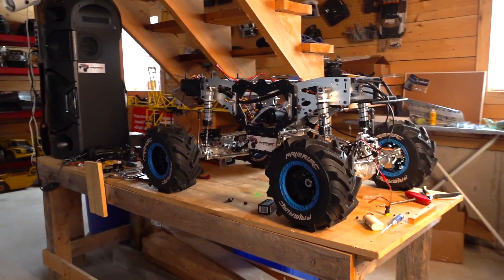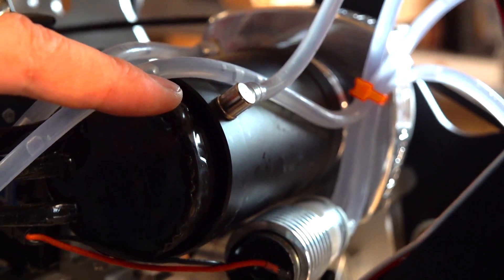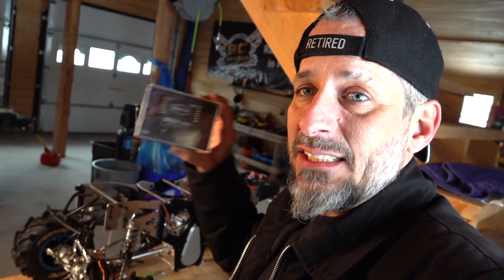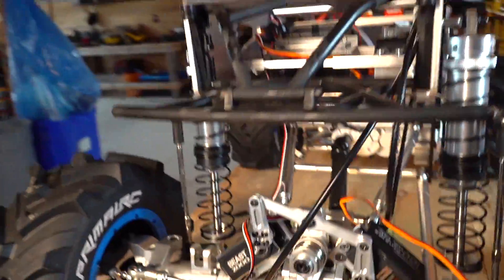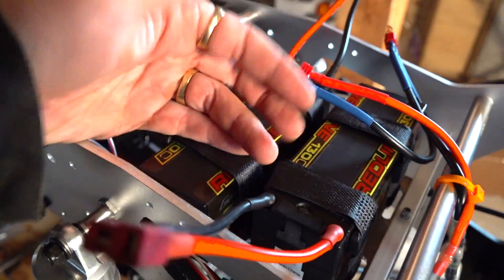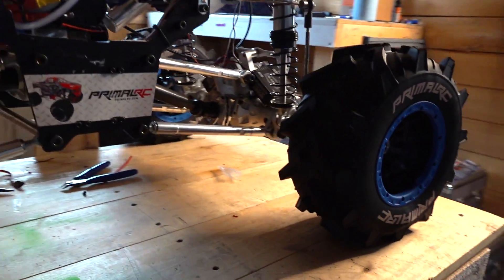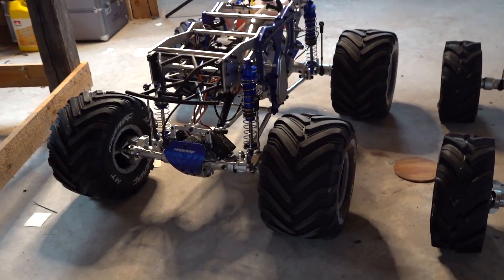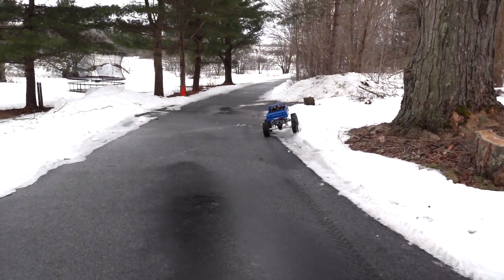BEAST 2000! MASSiVE CHEVY ELECTRiC MEGA MONSTER TRUCK gets HUGE UPGRADES - REEFS RC | RC ADVENTURES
Winter & Snow?! NO PROBLEM. Let's just say this - the FiNE BROTHERS Electric Conversion Kit on the Primal RC Raminator Monster Trucks completely transforms this massive, 80lb Goliath of a Radio Control MT. is the ONLY place you should be buying this truck from to ENSURE you are getting a legitimate dealer.  Now, one of the things I was MAJORLY interested in, was turning my trucks into Functional Machines on the TRAIL - this means WHEEL SPEED, Torque, Articulation & the ability to Hit MUD, WATER, SNOW, what ever Mother Nature wanted to throw at it. To complete my plan, I needed to ensure my STEERING SERVOS were up to the challenge - and I know make the "BEAST 2000" servos.  CHECK OUT THESE SPECS, and you will agree this was the "beast" choice I could have made

Beast 2000 Specs:
High Torque High Speed Brushless Servo
INCLUDES: REEFS SINGLE HORN / REEFS DOUBLE HORN / 3S & 4S CONNECTOR
SUBMARINE WATERPROOF: 7 Point Seals
Magnetic Angle Sensor
Pulse Width Modulation Control
Voltage 7.4V - 16.8V
Mechanical Angle: No Limit
Internal: Steel Gears / All CNC Aluminum Casing
Bearing Type: 5 Ball Bearings /
Weight: 10oz / 285g / Wires: 22AWG
Dimension: 2.59 x 1.18 x 2.32 (LWH)
Torque: 1000oz @ 10v/ 1250oz @11.1v/ 1450oz @12v / 2000 @ 16.8v
Speed: .10sec @10v/.11sec @11.1v/.10sec @12v/ .09sec @ 14.4v / .08sec @ 16v
Spline: 15T / Dead Band Width: 2uSec

This means I am already bawls-deep in this trucks transformation to take on my 200 acres of Forest & Creeks.  I want to do BOTH the GAS & ELECTRIC to see the differences.. and really start putting these trucks to the test.   I have already started to work on my Snorkel for the Gas Engine.. but that is a whole other project!

If you are interested in my OTHER Primal RC Raminator Trucks where I send them Flying High.. click this